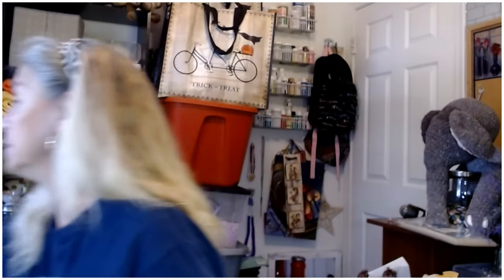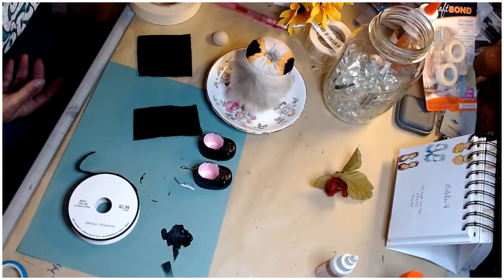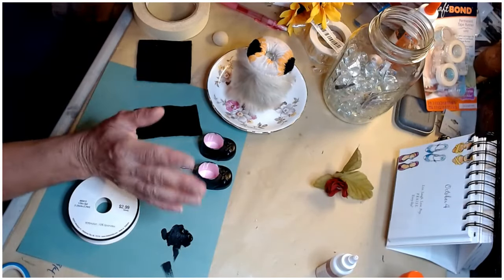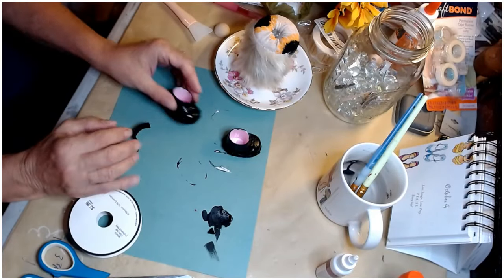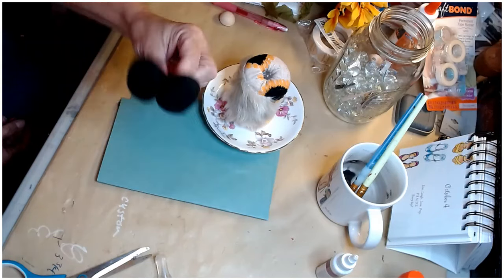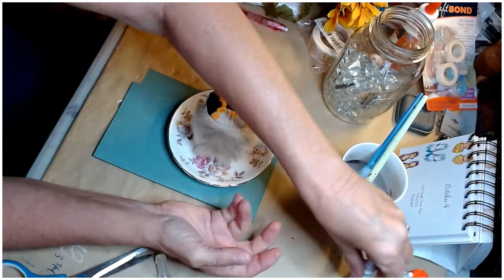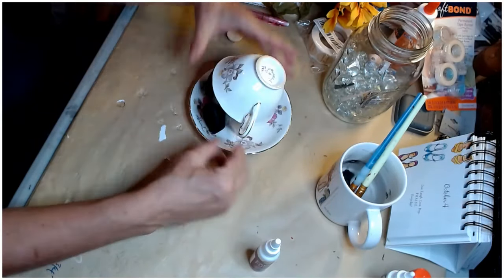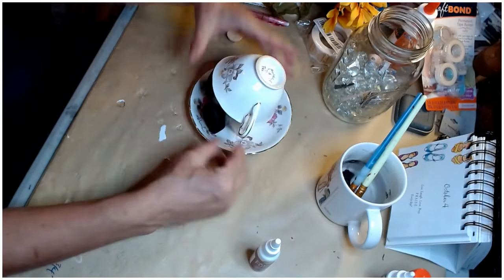LETS MAKE GNOMES CRAFT FAIR IDEAS VOLUME 1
Hello friends and Welcome to Glitzy Stitches Home by Shawnie Lee
Today we will be making our famous Tea Cup Gnome with a vintage Tea Cup
this quick and easy Gnome is a top seller for many,  and when they are completed there is no question why.
Join us won't you ?  have a great day.